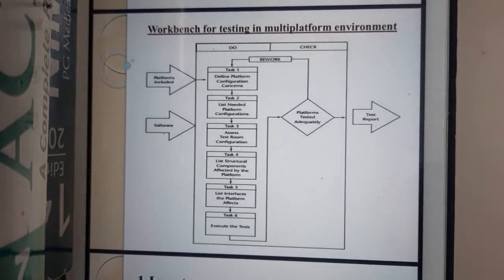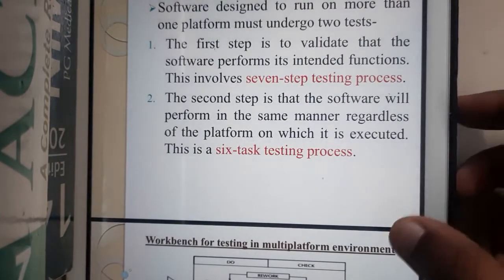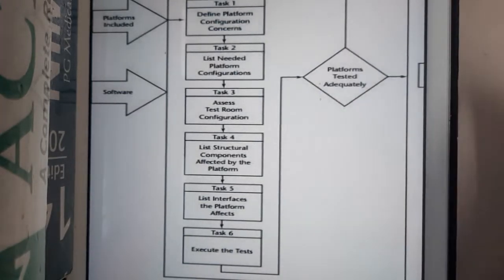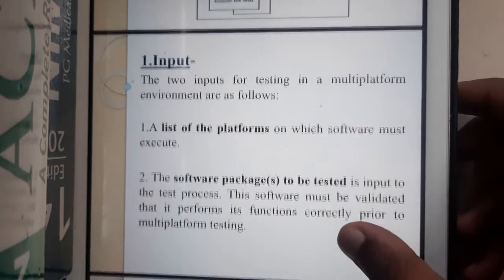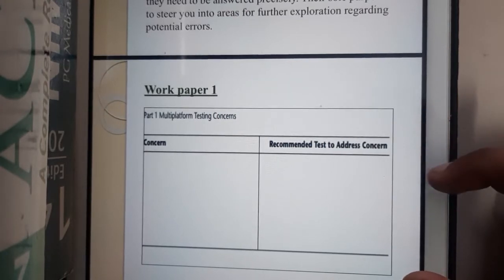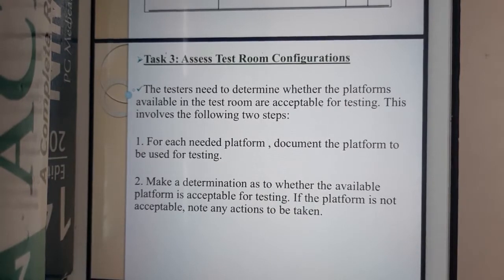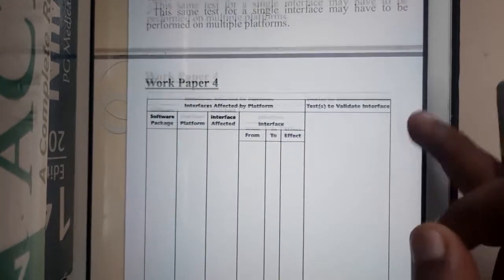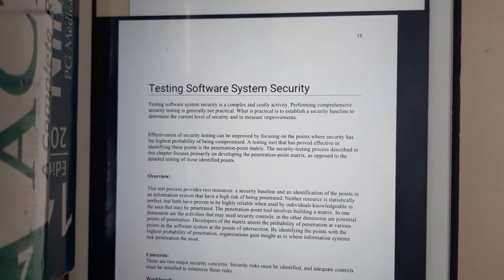5.4 Testing on Multiplatform Environment